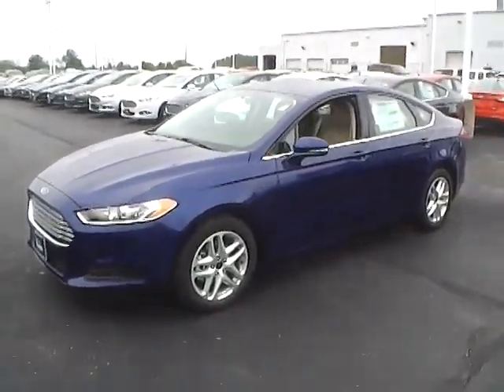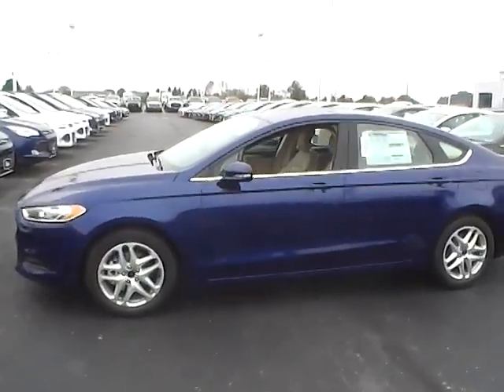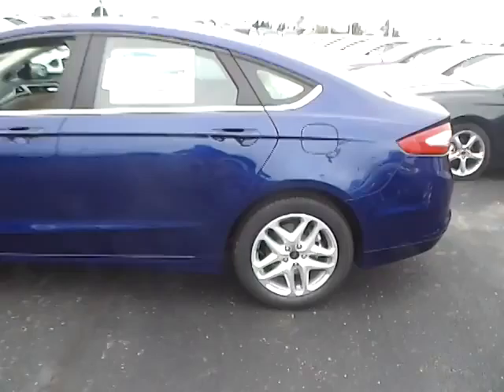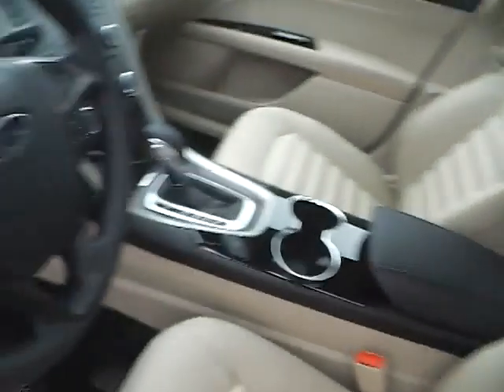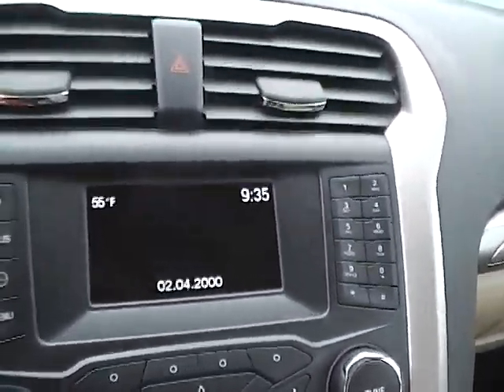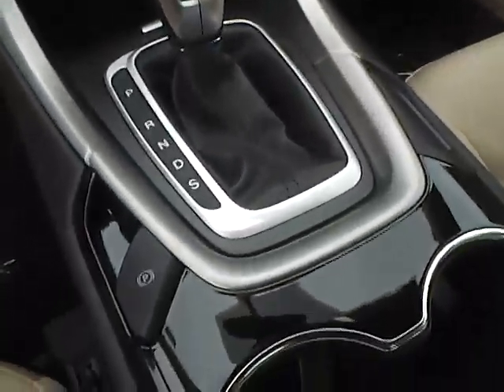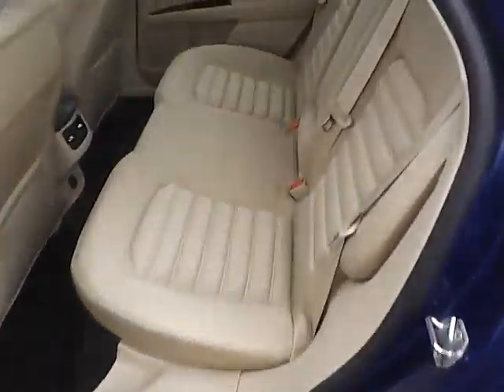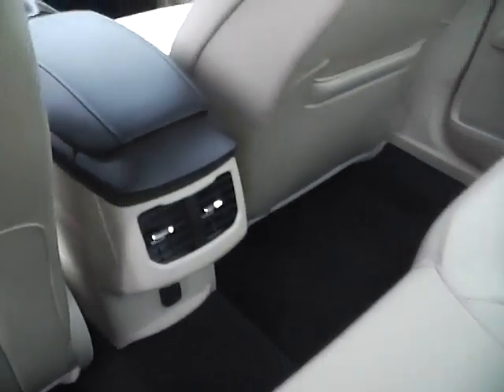2015 Ford Fusion SE For Sale Columbus Ohio